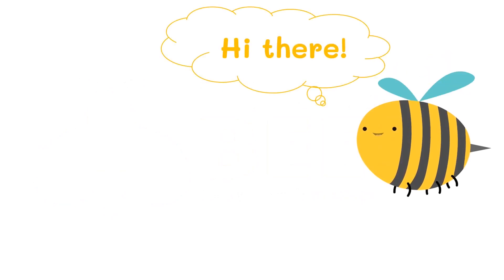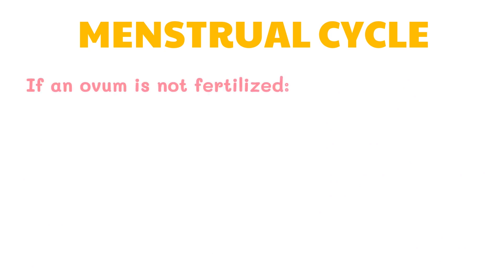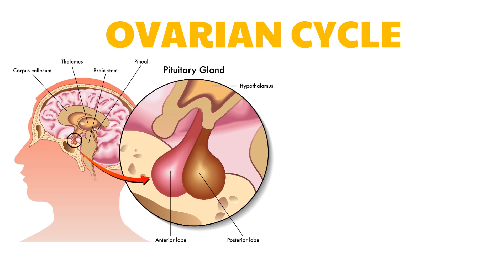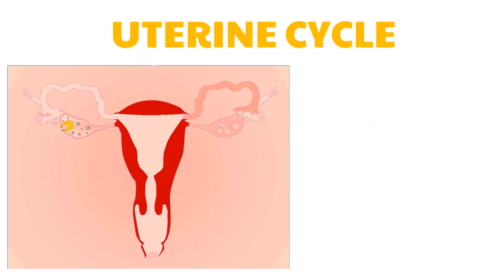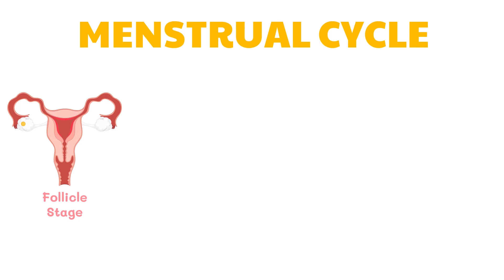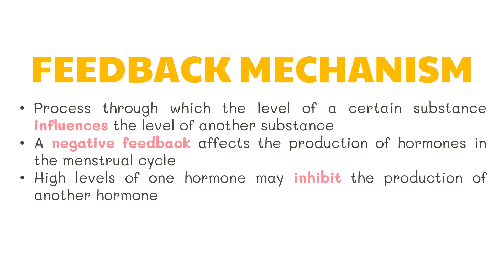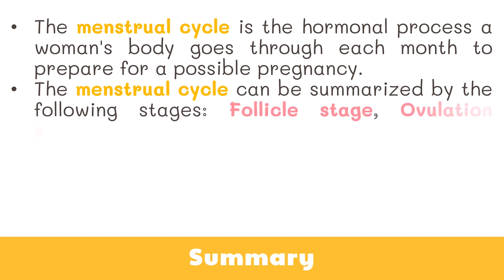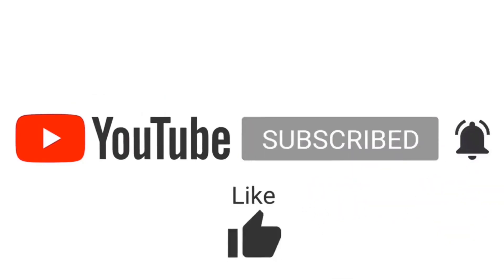Feedback Mechanisms in Female Reproductive System | Grade 10 Science DepEd MELC Quarter 3 Module 2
This video discusses about the Feedback Mechanisms in the Female Reproductive System as well as the hormones secreted and involved. This video was created to help students understand basic science concepts. This is based on the Department of Education's most essential learning competencies.